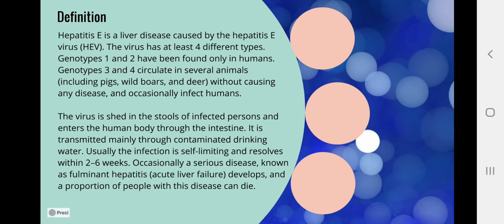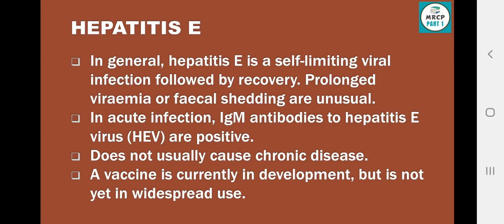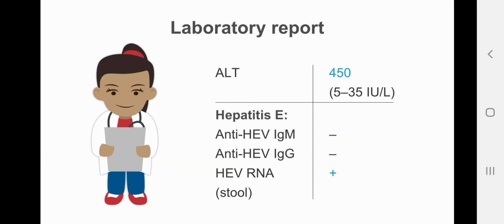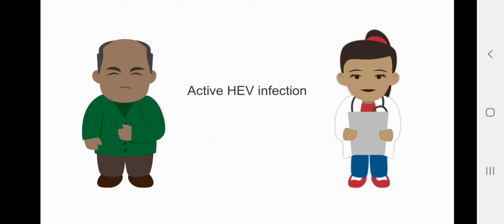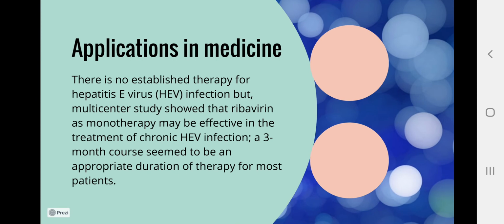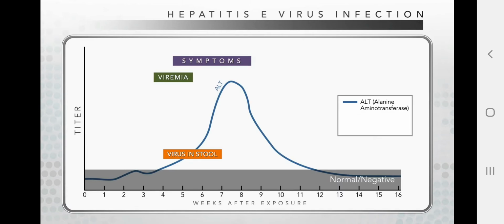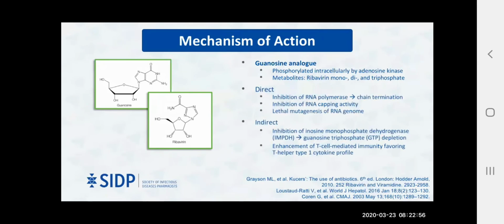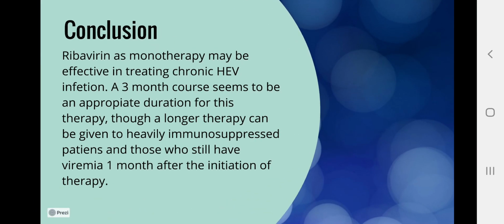Ribavirin for chronic Hepatitis E virus infection in transplant recipients